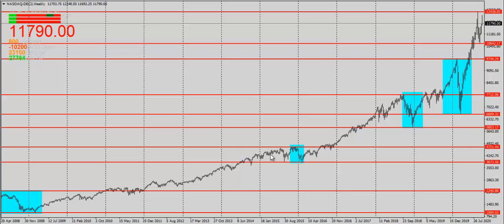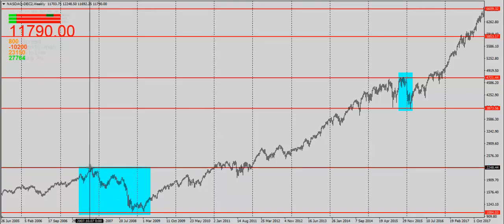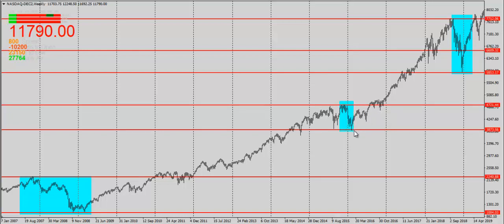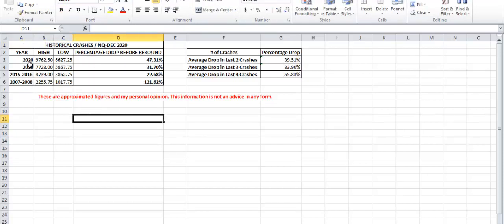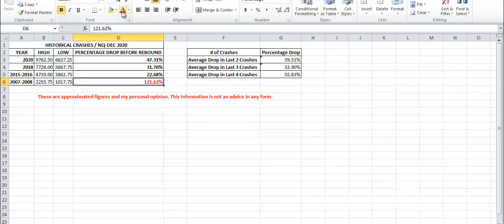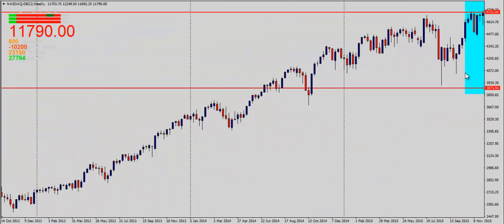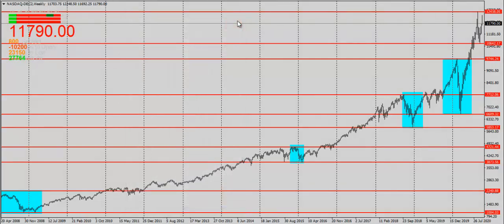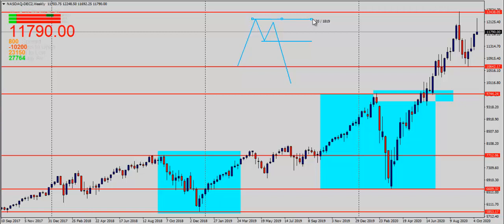Trading Strategy - Historic crashes in NASDAQ